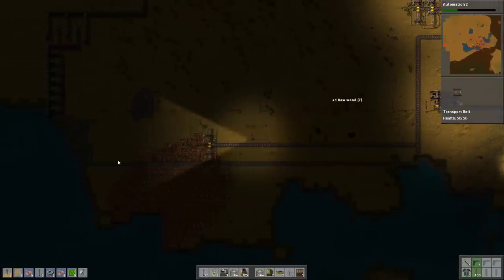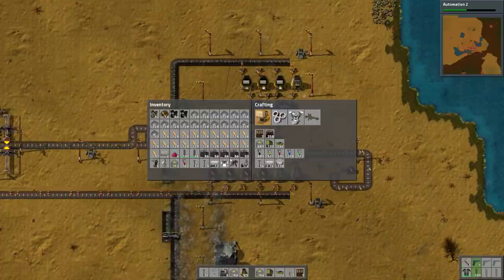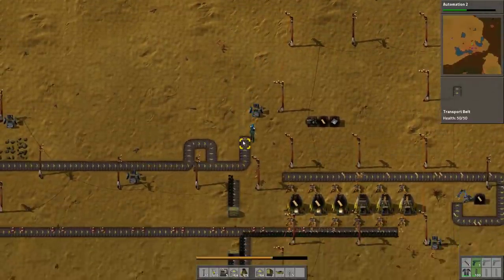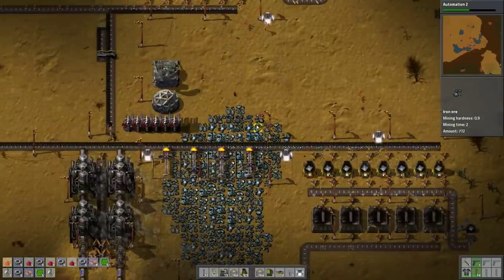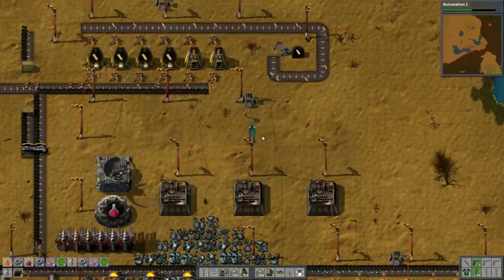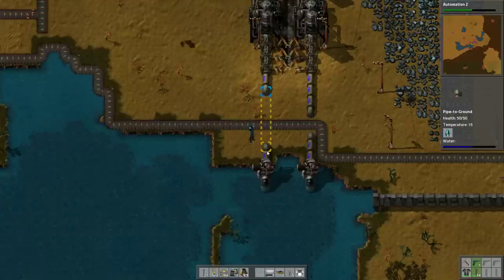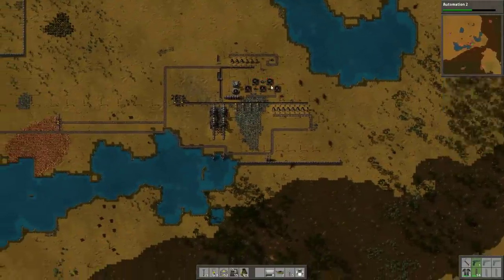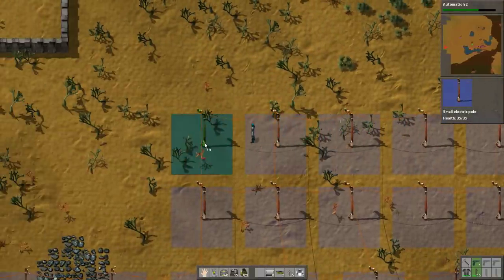Factorio Let's Play 10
Let's play Factorio!  This new indie title is a 2d birds-eye view builder sim, with the ultimate goal to have self replicating factories.  Let's play and learn!